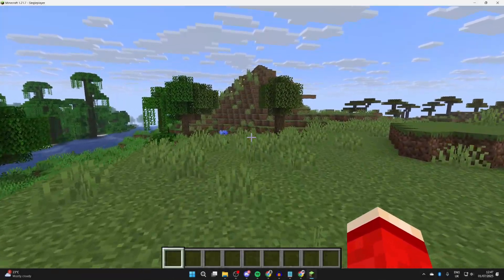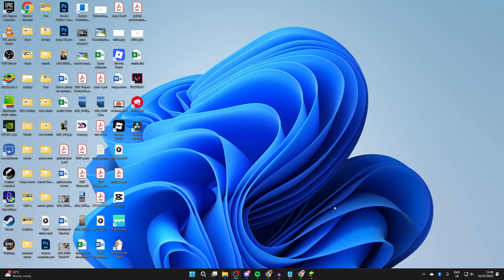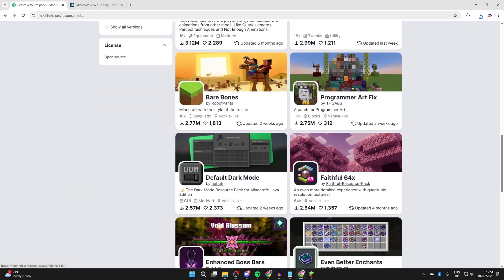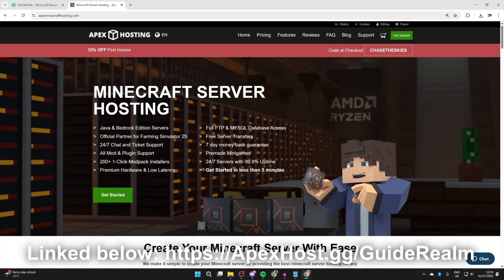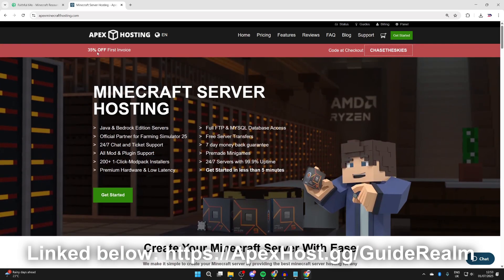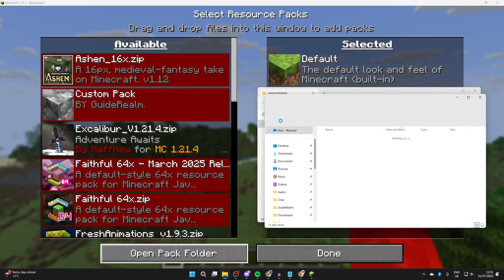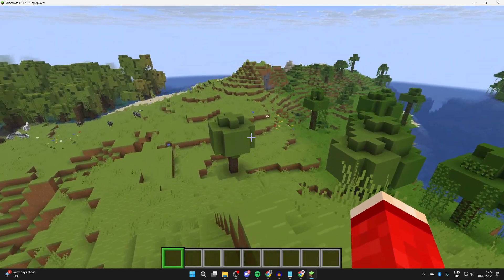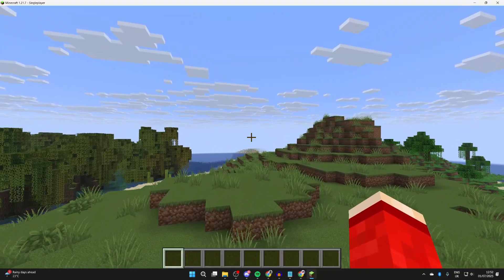How To Add Texture Packs To Minecraft Java - Step By Step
Learn how to add texture packs to minecraft java and download and install them in this video.

GuideRealm